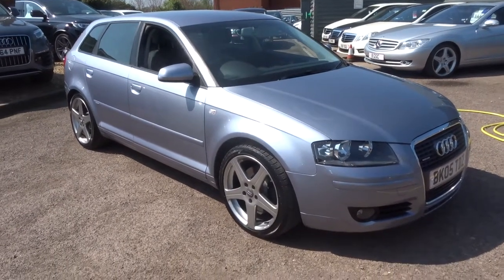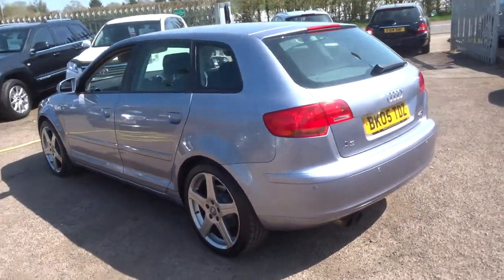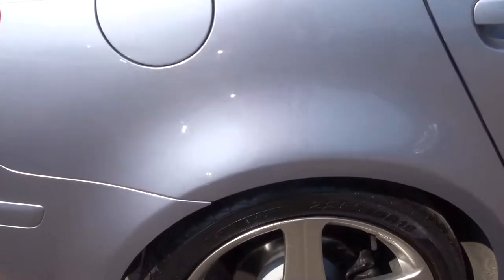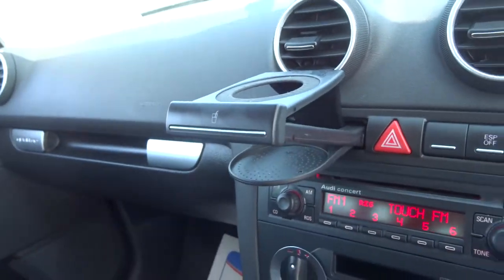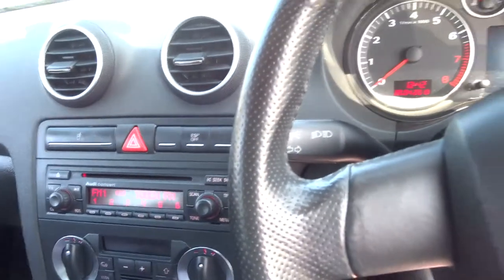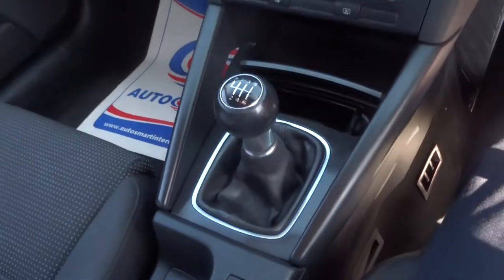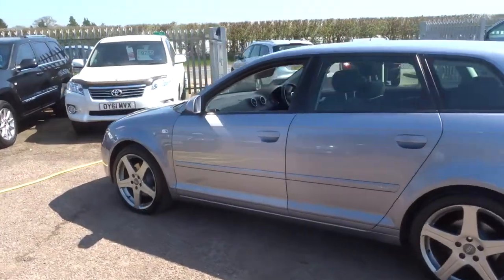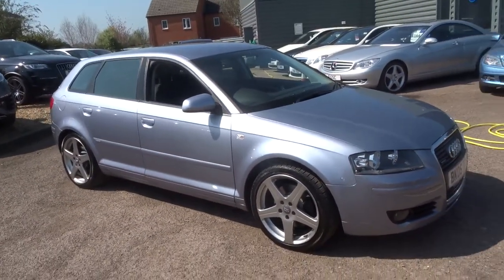Country Car Barford Warwickshire AUDI A3 2.0 T FSI QUATTRO SPORT 5d